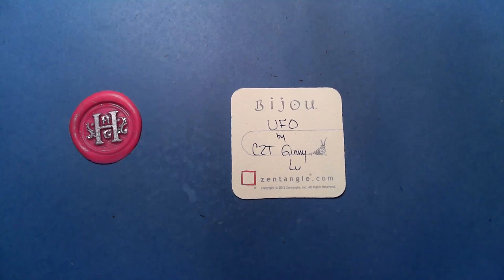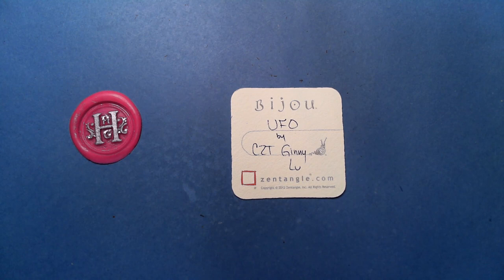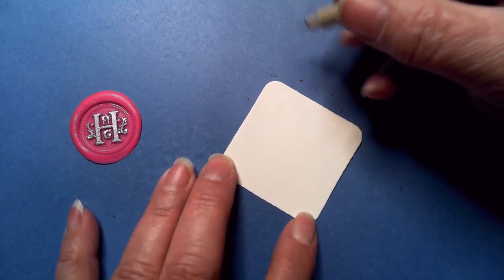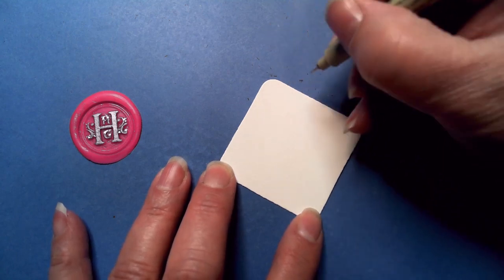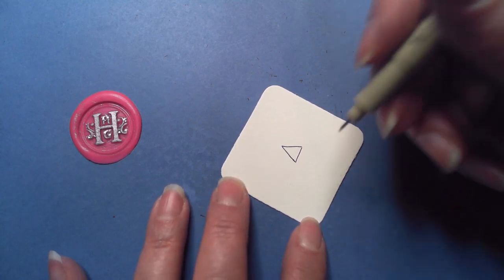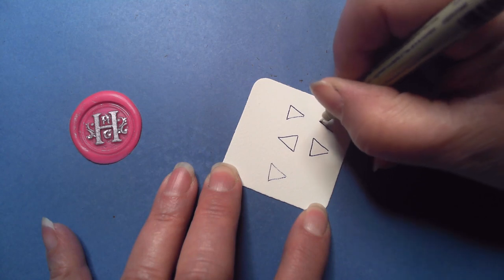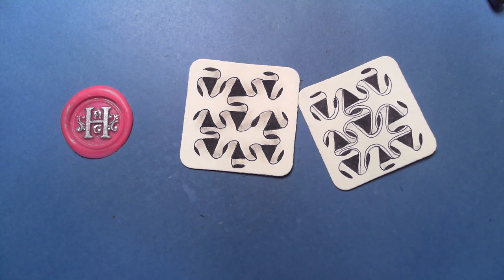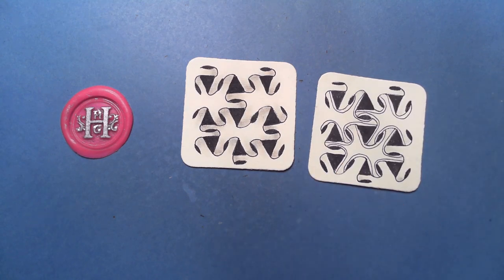Zentangle® Quickie: UFO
UFO was created by CZT Ginny Lu

Happy Tangling!!!